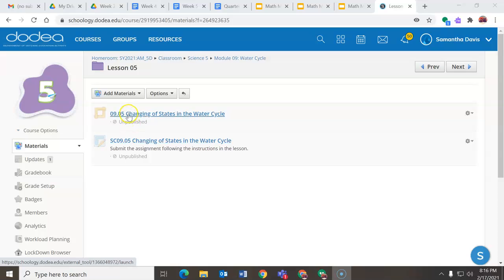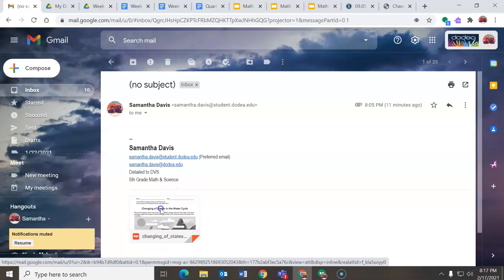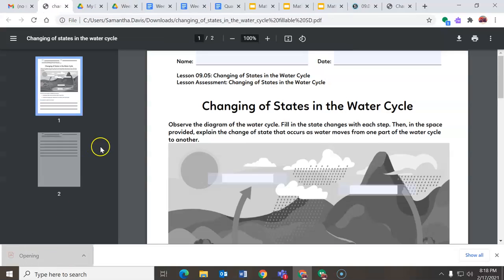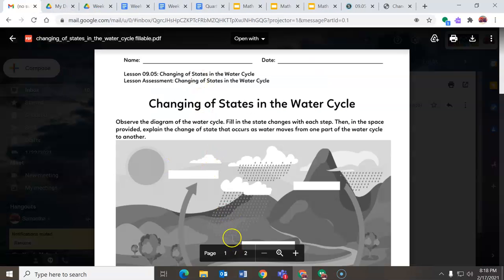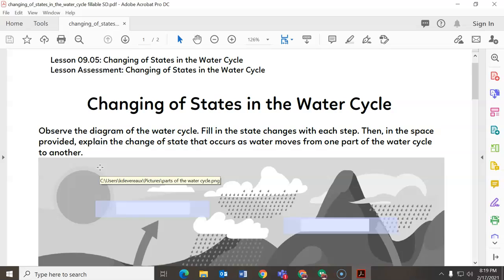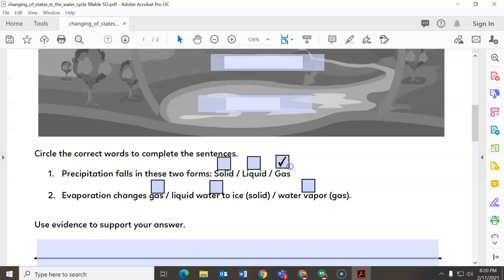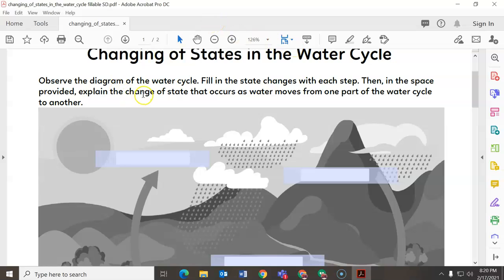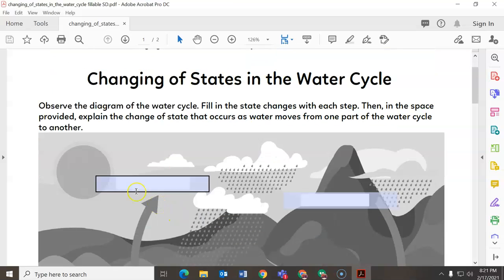Science Module 9 Lesson 5